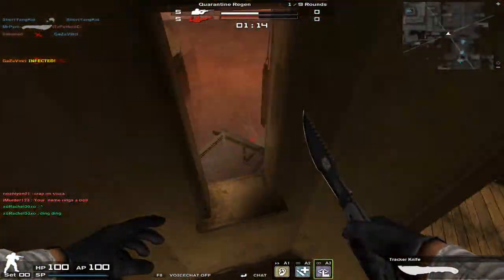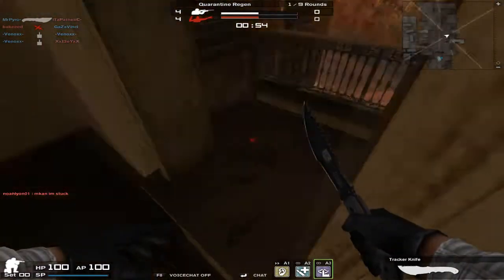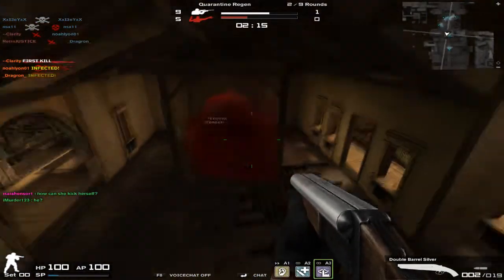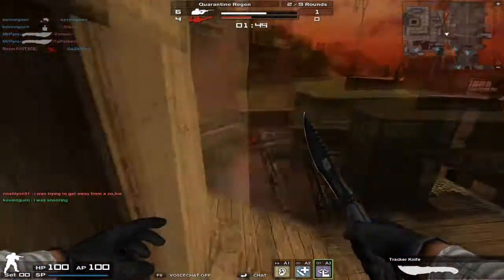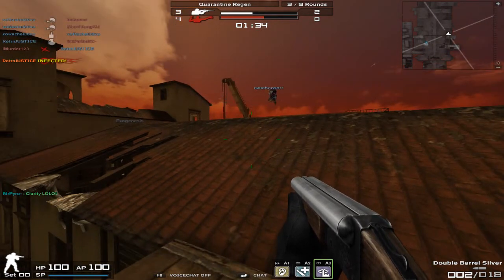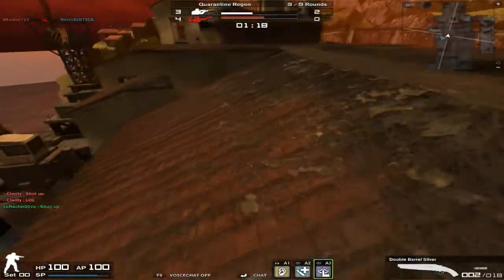I'm Back! Thanks for 100 subscribers!! | Two Towers FreeRun | IAmMrPyro